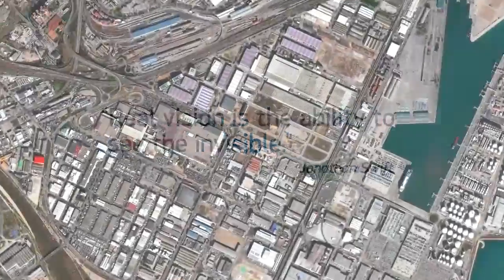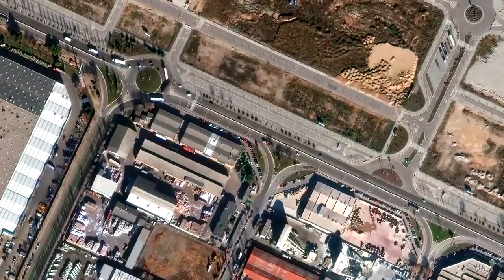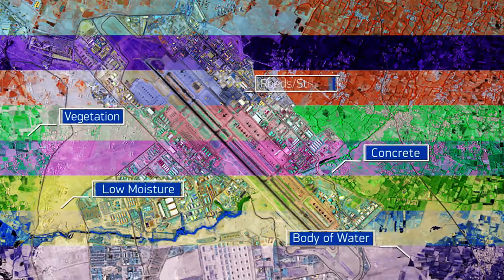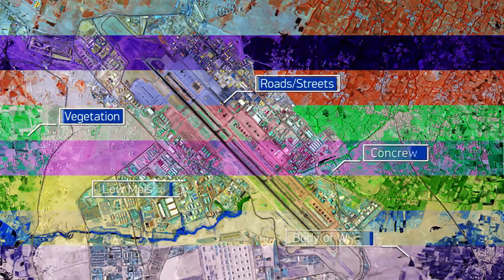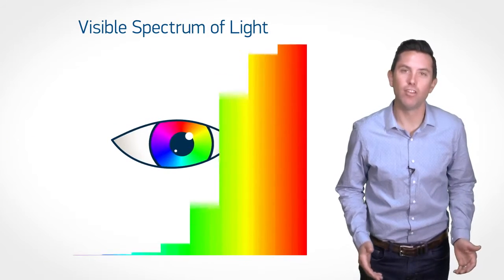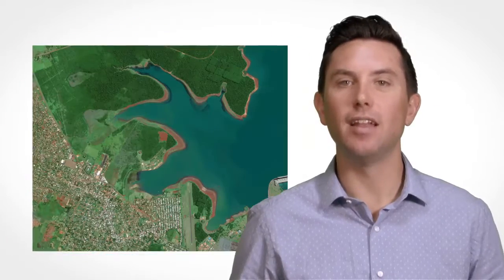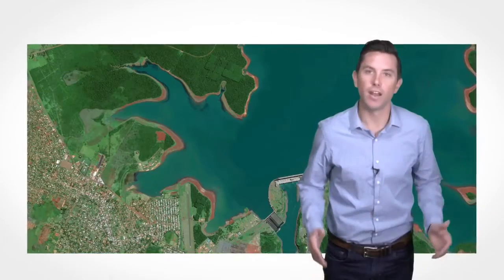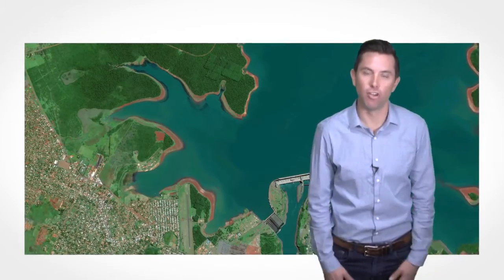Earth Imaging Episode III Spectral Resolution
How do you see the unseen? Advanced satellites like those in the DigitalGlobe constellation possess unique capabilities in the near-infrared and shortwave infrared ranges. This ability unlocks insights that would otherwise be hidden, and helps save time, resources and lives.

DigitalGlobe is now Maxar.